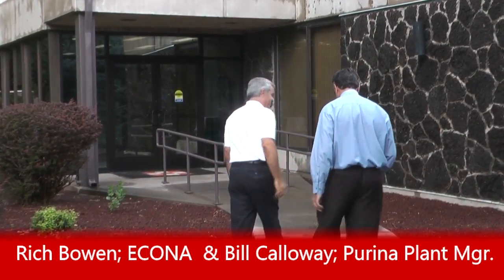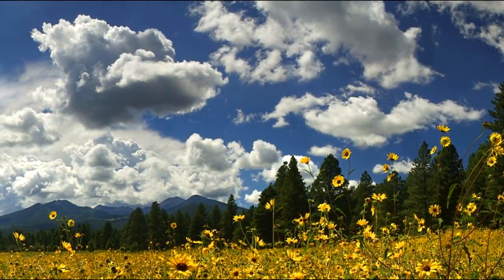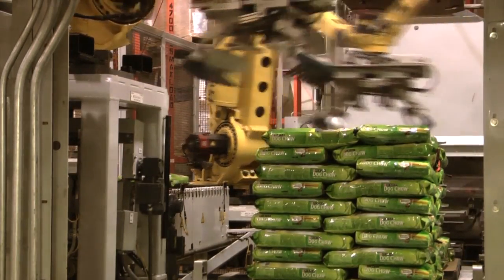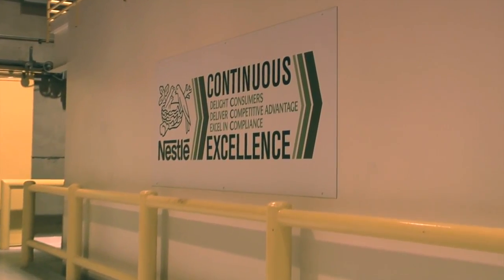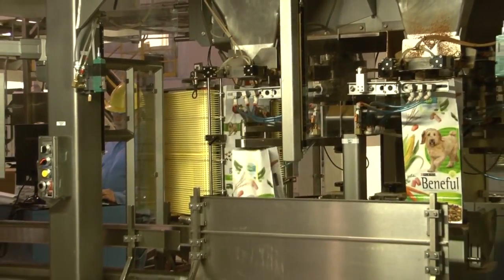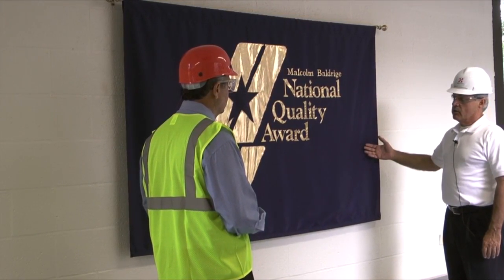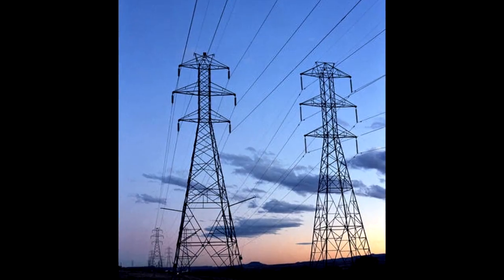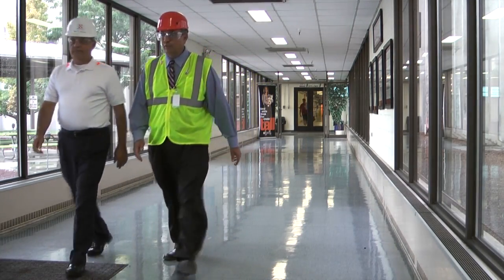Business Connect 201 Segment 3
Nestle Purina has spent several decades in Flagstaff as a cornerstone of the region's manufacturing.  The company embraces the latest technologies and implements sustainable practices.  This video is a partnership between the Economic Collaborative of Northern Arizona and NAU-TV.